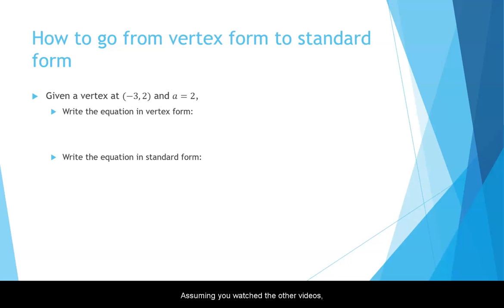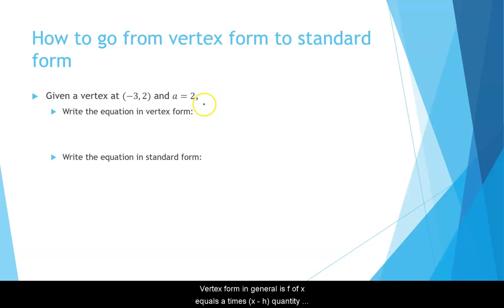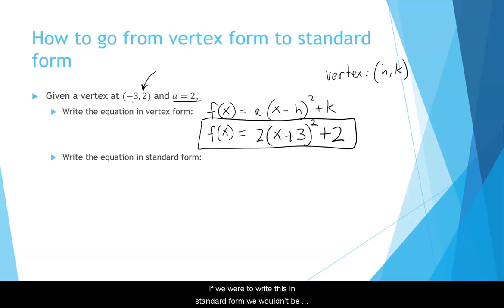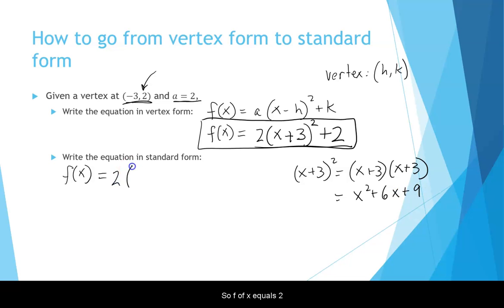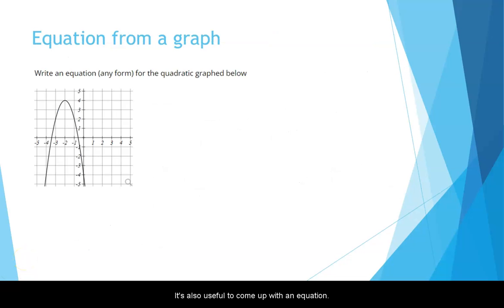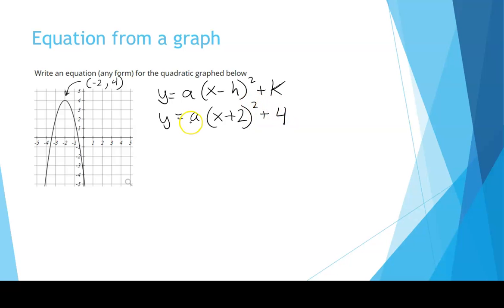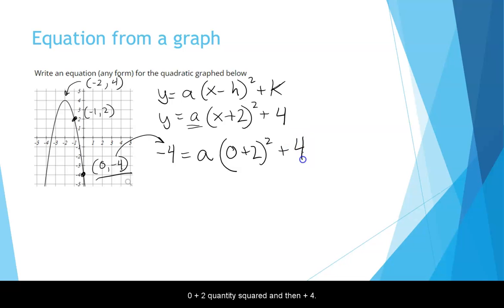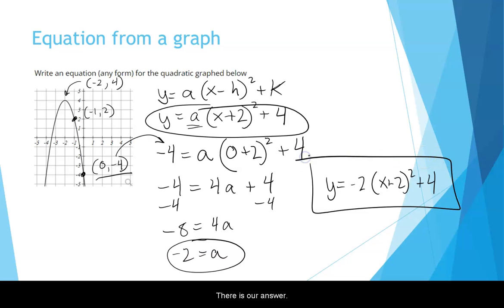Writing quadratic equations from information